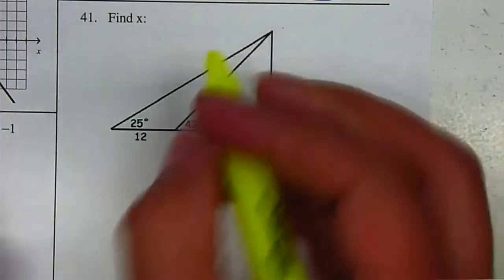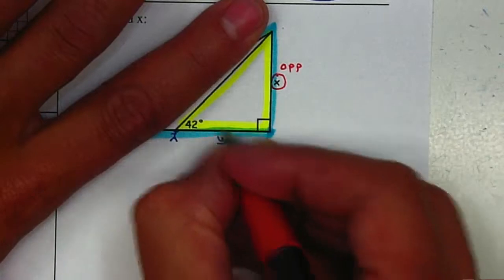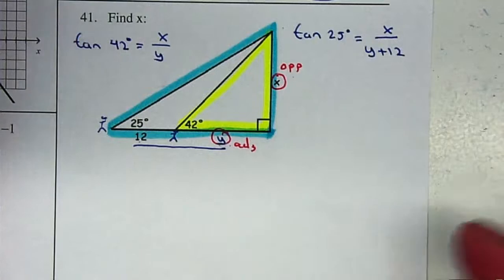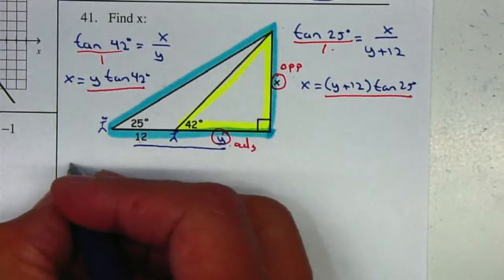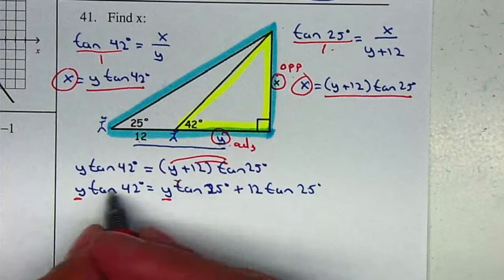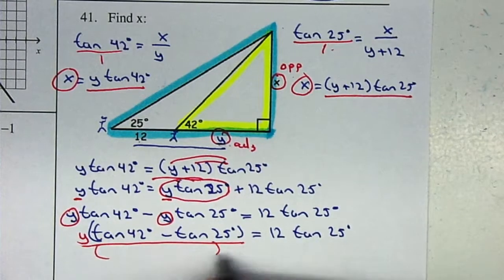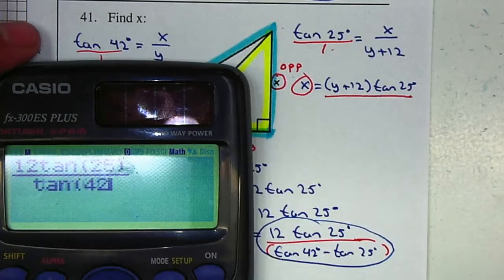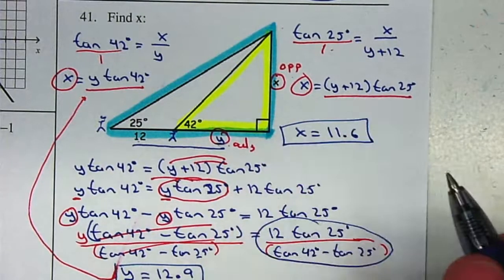P38 - Trig Unit 2 - Solve Triangle Complex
P41 - Trig Unit 2 - Solve Triangle Complex